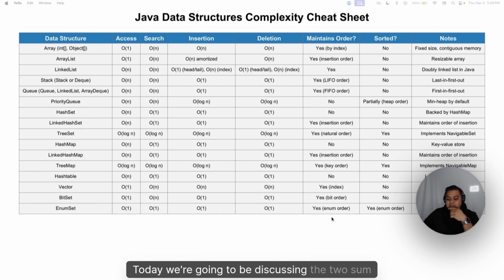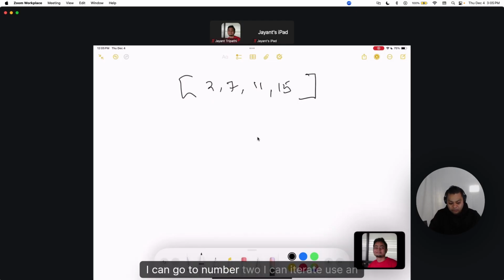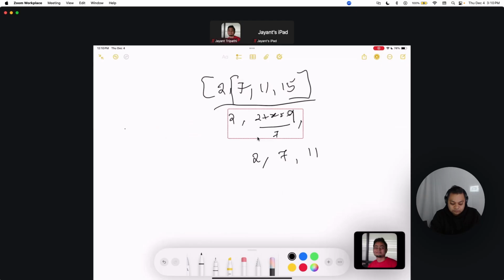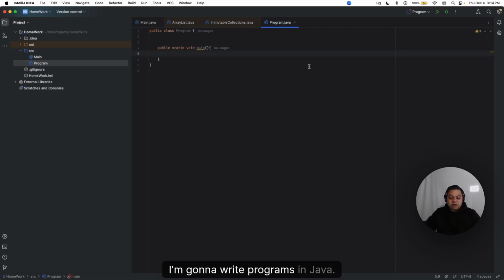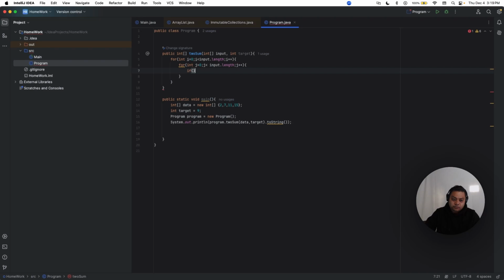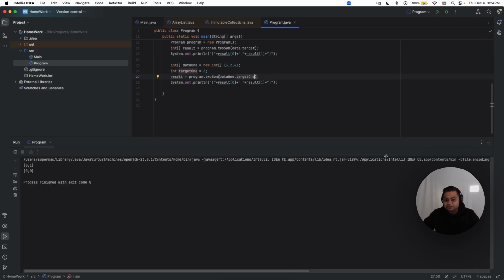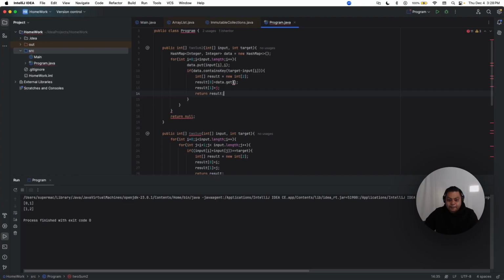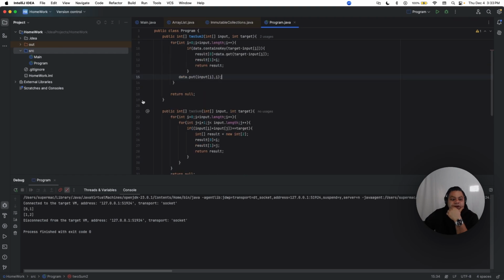Two Sum Problem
In this video, we break down the famous Two Sum coding interview problem*—one of the most common questions asked by FAANG and top tech companies.
You’ll learn how to solve it using:
✔️ Brute force
✔️ Optimized HashMap solution (O(n))
✔️ Step-by-step dry run
✔️ Edge cases every interviewer expects
✔️ Clean, production-level code

If you're preparing for coding interviews, or want to strengthen your problem-solving skills, this tutorial will help you understand both the logic and the intuition behind the solution.